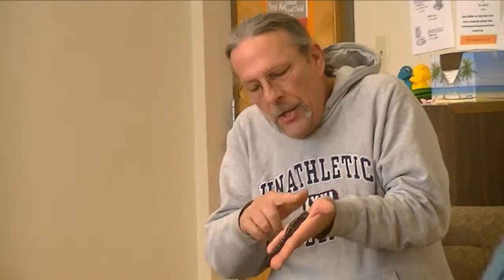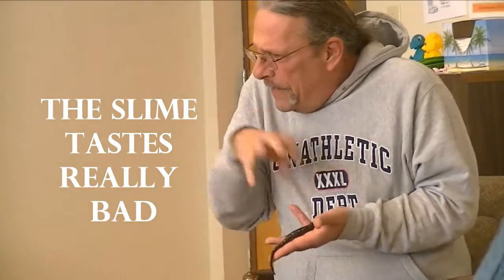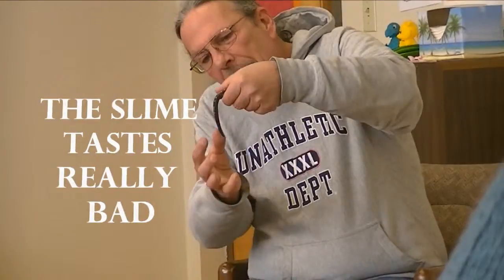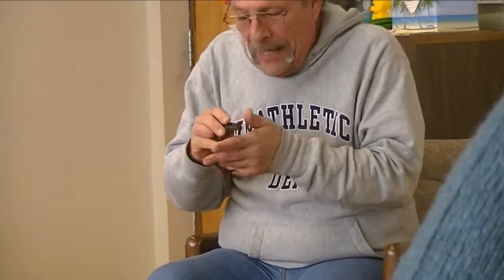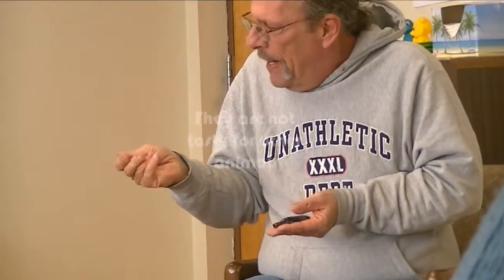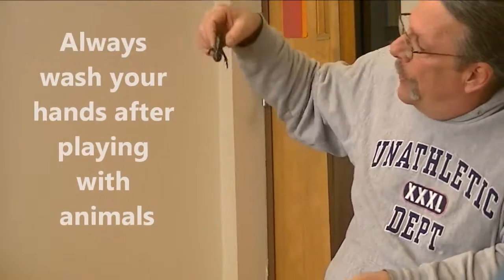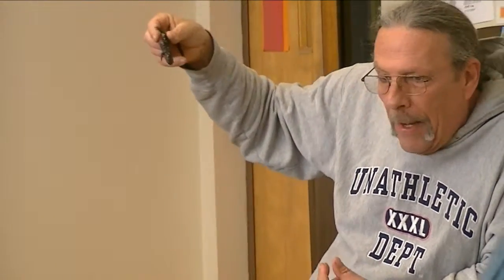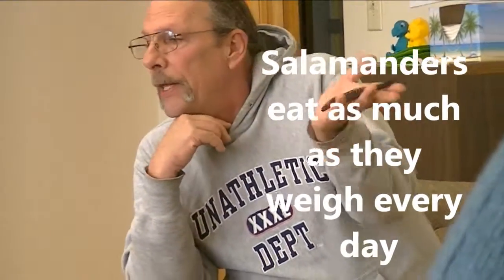Salamander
Spring Peepers Storytime with Special Guest Dean Davis! Dean talks about salamanders at RCS Community Library.